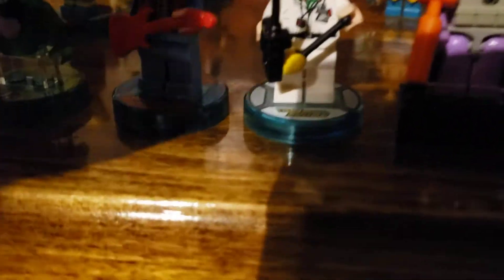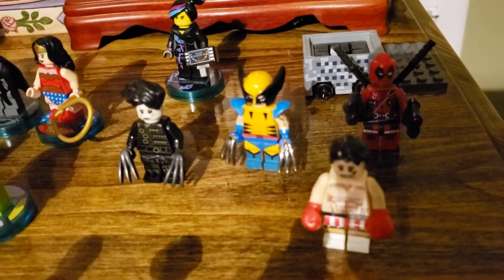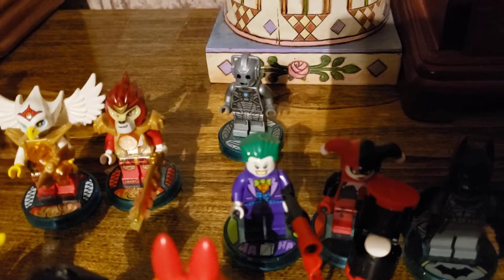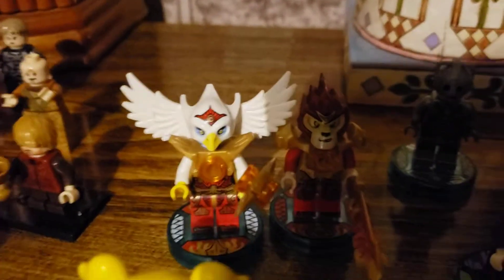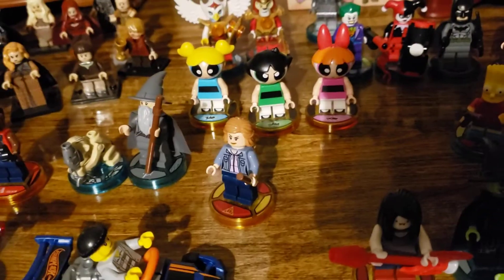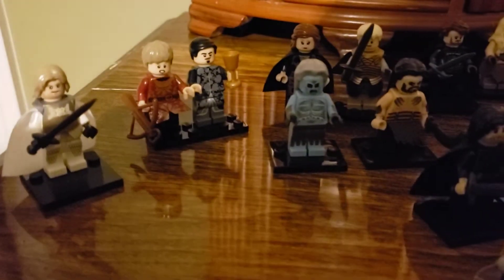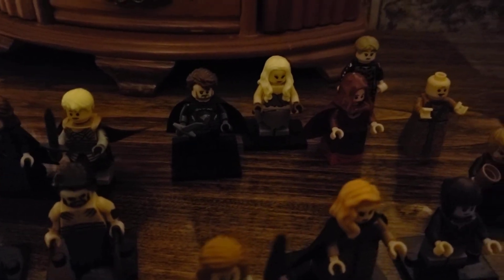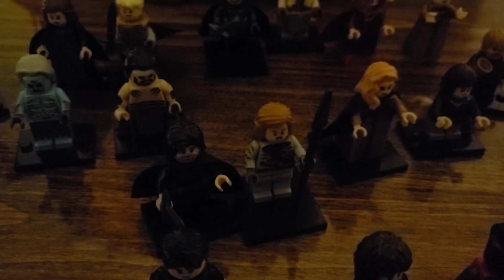My small collection of Minifigs